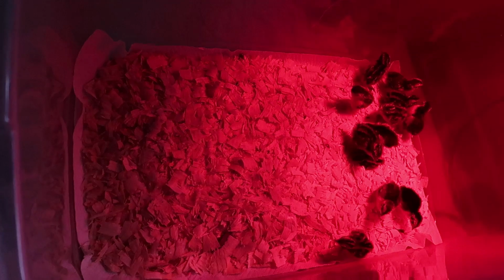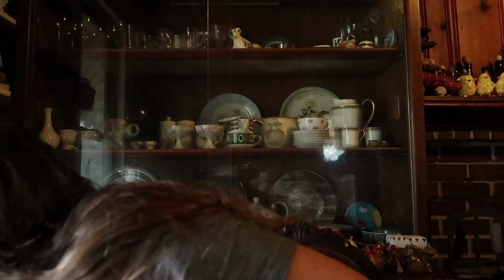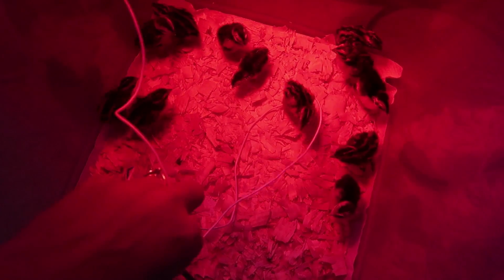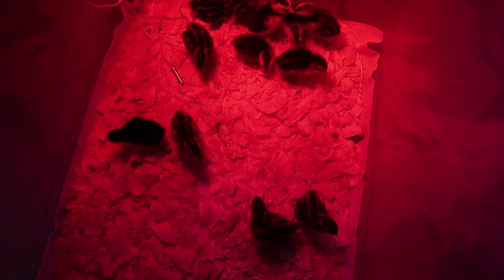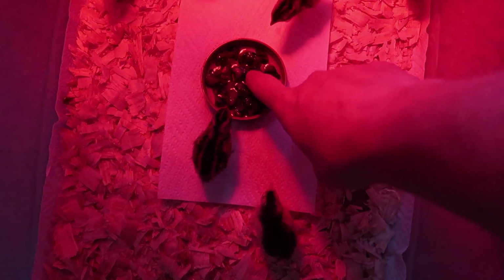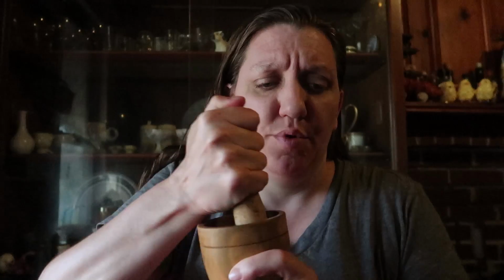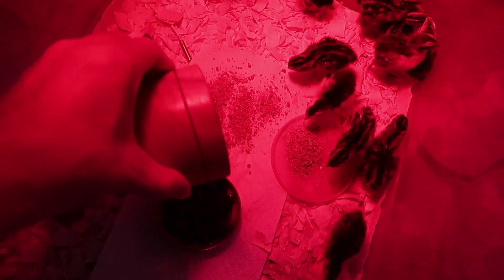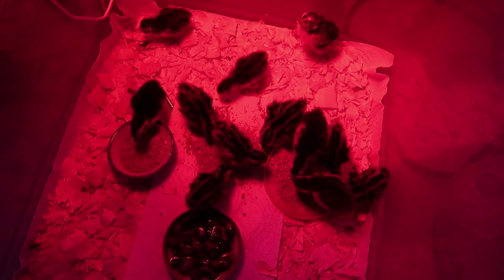How to Care For Day Old Quail Chicks! 5 Simple Steps!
It's as easy as 1, 2, 3,... and 4, 5! Taking care of day old quail!

Our Incubator and Egg Turner